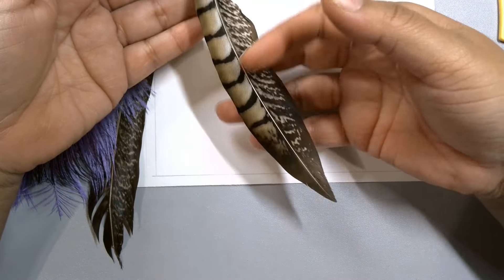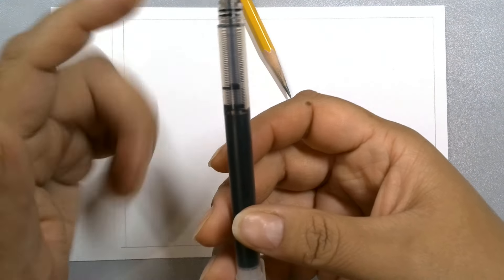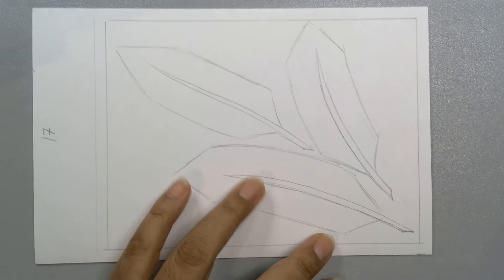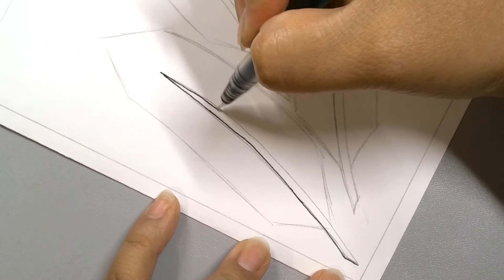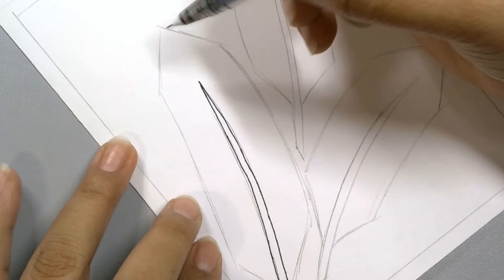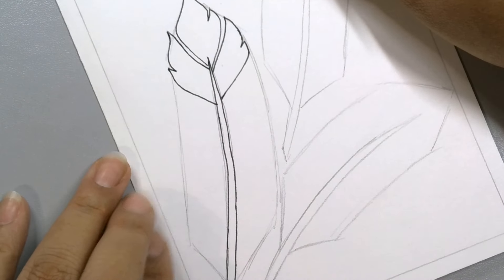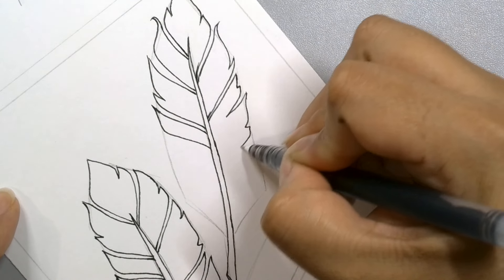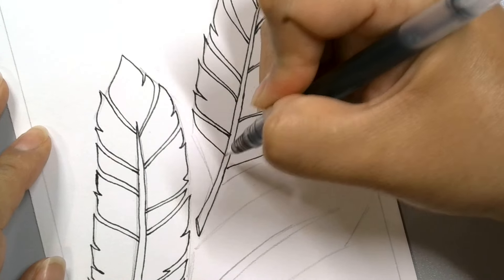Inktober Day 17 | Just Feathers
Join me while I create a wonderful abstract  ink drawing for my Inktober 2024 project.

Do you want to share your creations on social media?

Supplies I used in this video:

🔸67-lb cover stock

🔸 Liquid roller Ball Pen